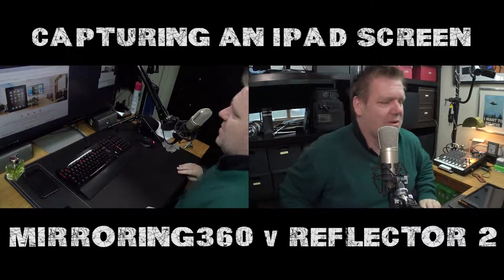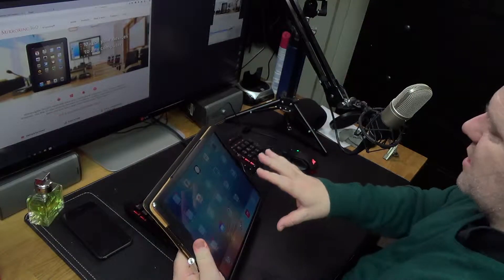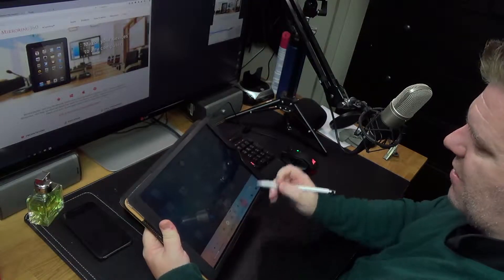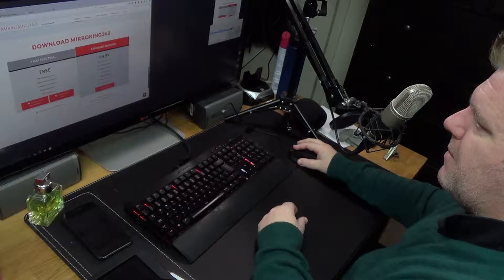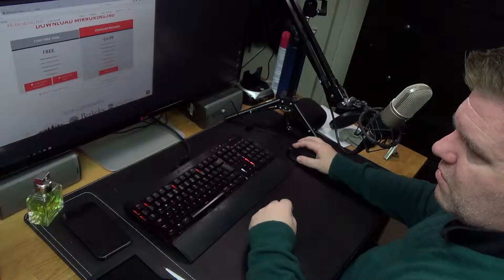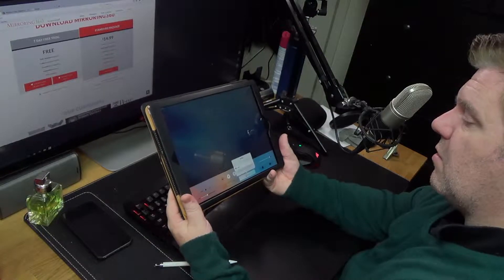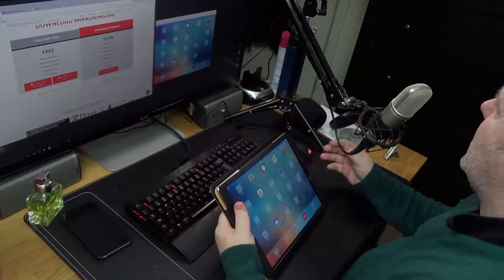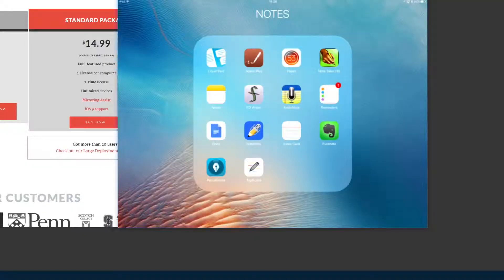HOW TO: Video Capture An iPad Screen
I need to video capture my iPad screen. I looked for an app to do it within the iPad but there don't seem to be any out there - so I opted for 'mirroring' instead where the screen of the ipad is replicated on the screen on a PC or MAC and either captured using the software or via OBS.

COMMENTS:
Swearing may get your comment held for review.
Abuse gets you banned.
Trolling gets you banned.
Being a dick gets you banned.

SOCIAL:
Raidcall
fluctibusfludd

MY 3 YOUTUBE CHANNELS:
The World According to Fluctibus Fludd

LICENSE RIGHTS